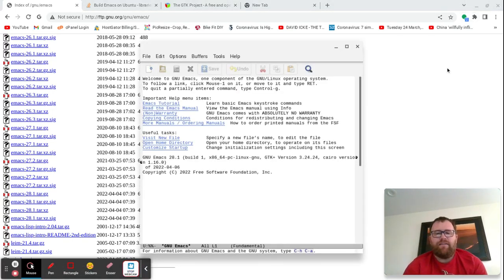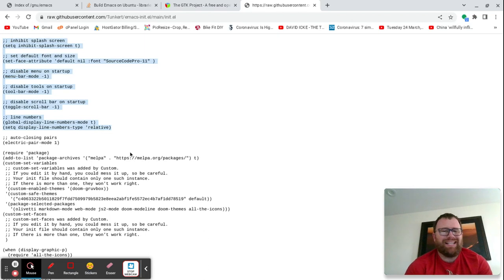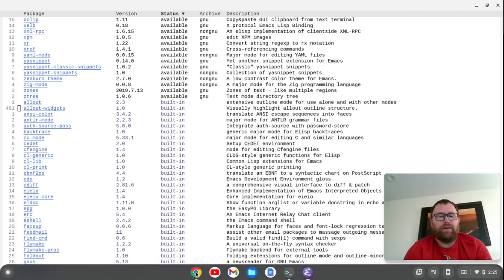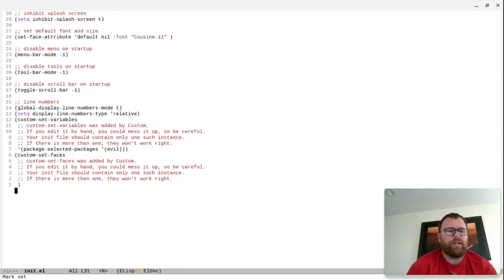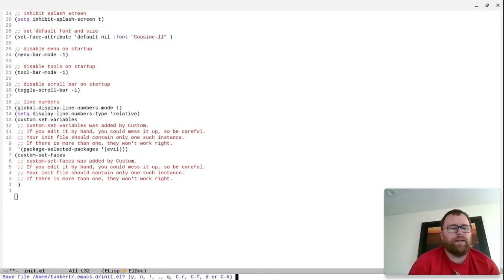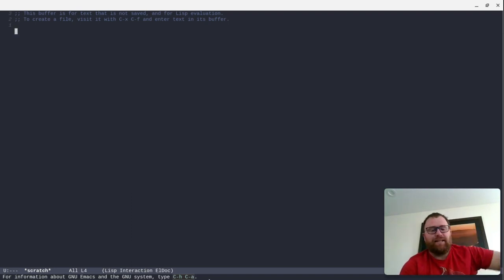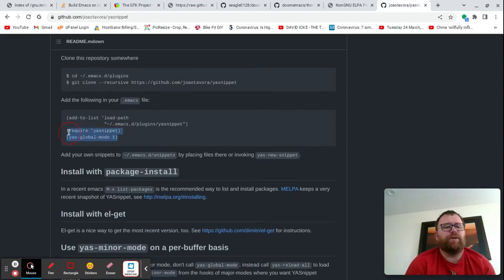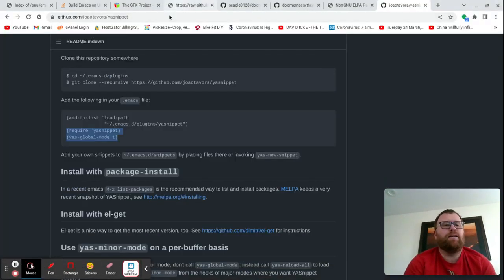First Look at Emacs 28.1 and Non GNU Elpa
In this video I take a first look at Emacs 28.1 and Non GNU Elpa.